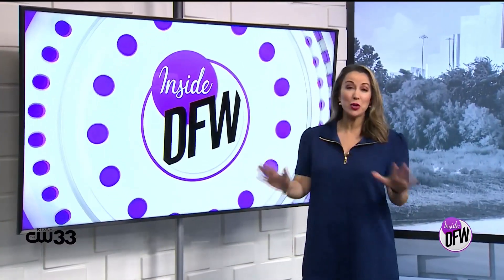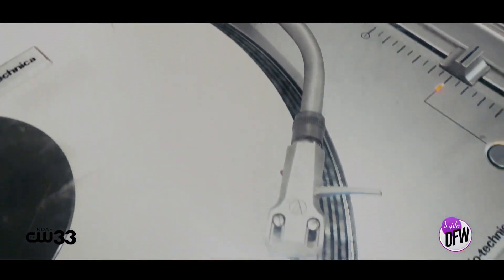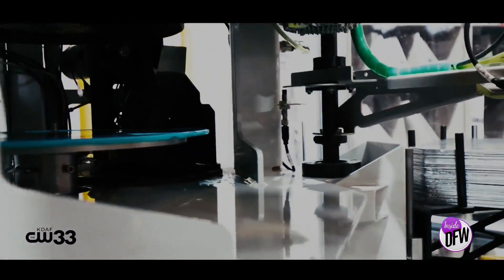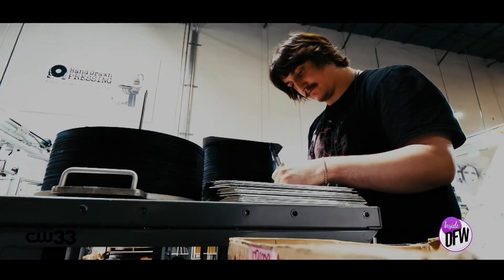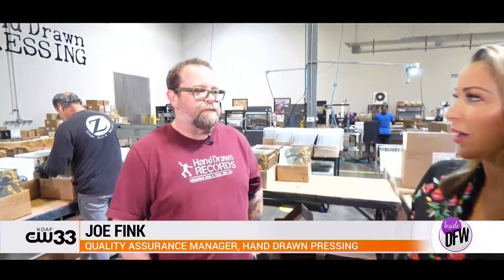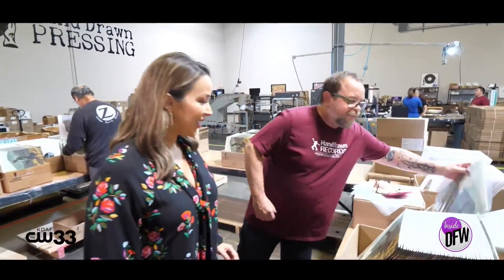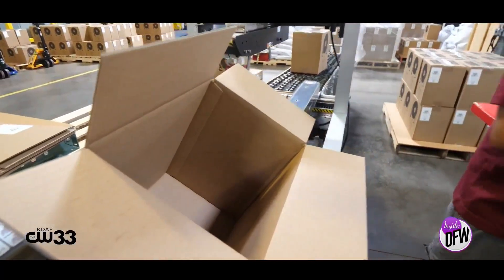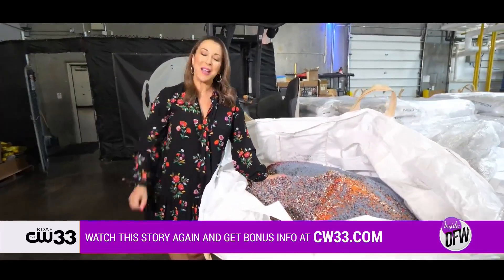Making Vinyl Records with Addison's Hand Drawn Pressing